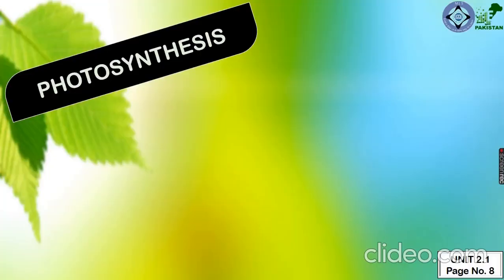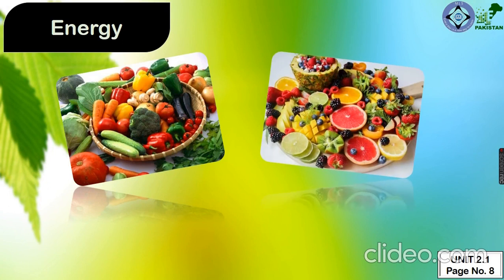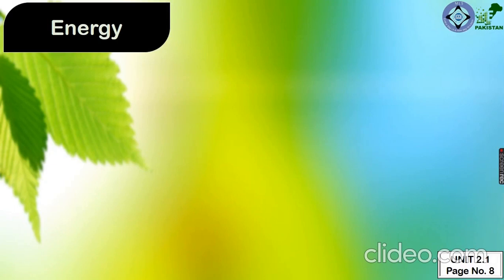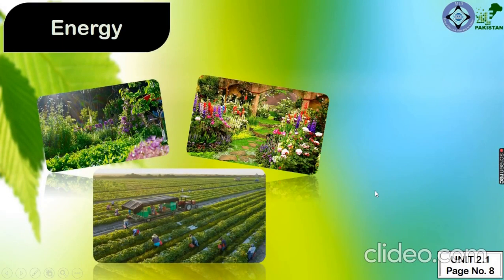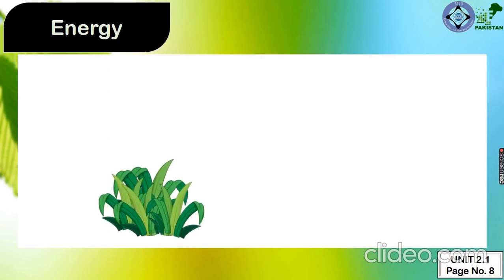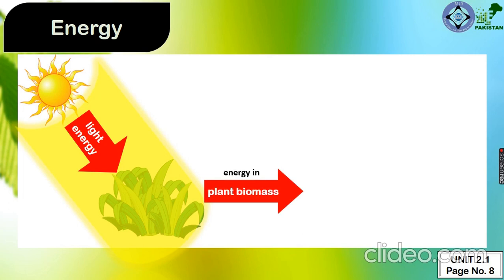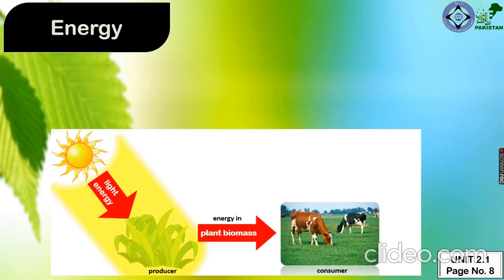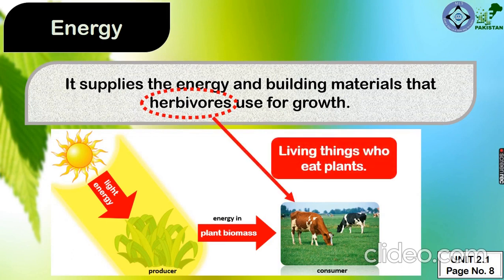Grade 6 Sci ch 2.1 lec 3